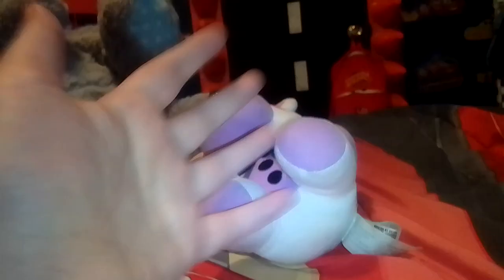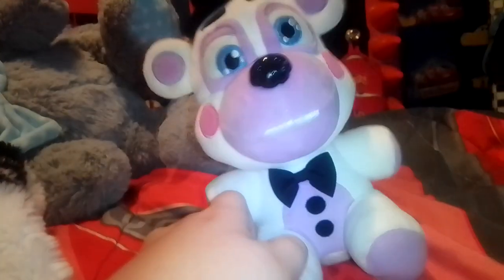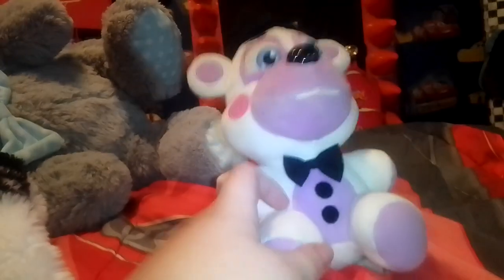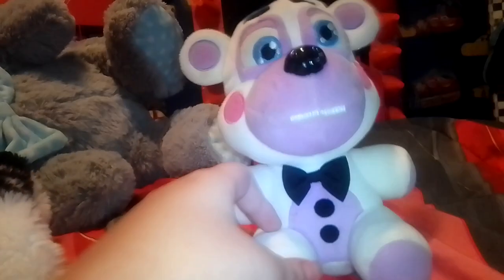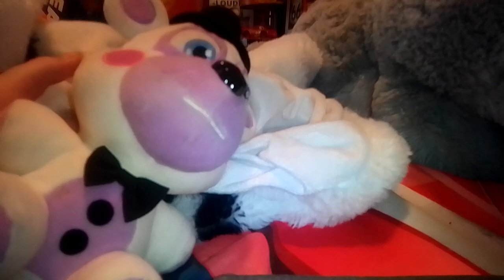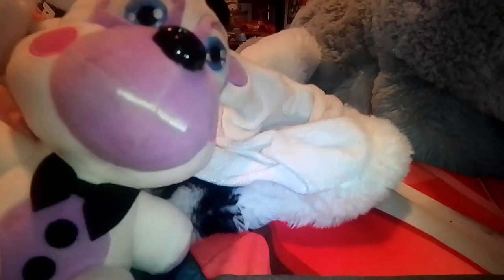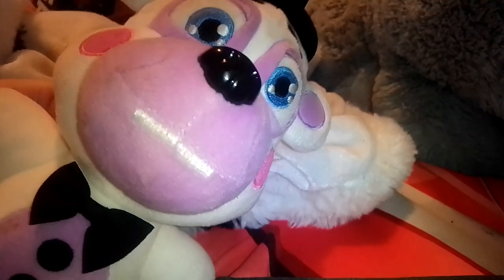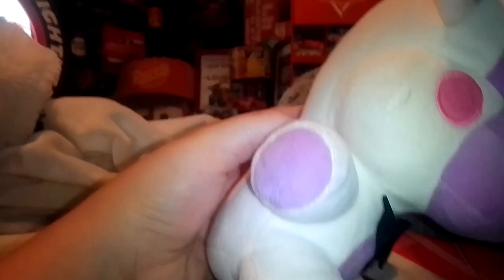a secret on indigo Park